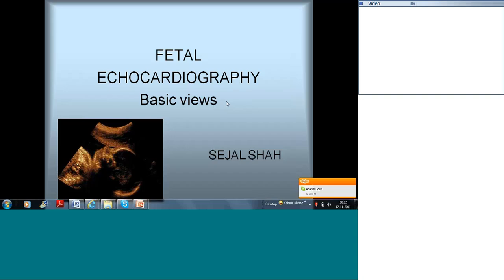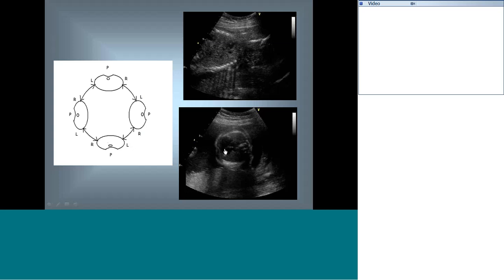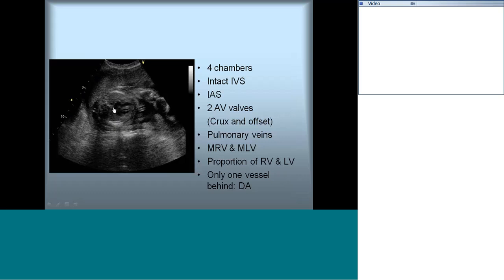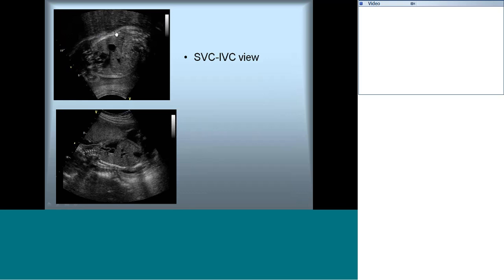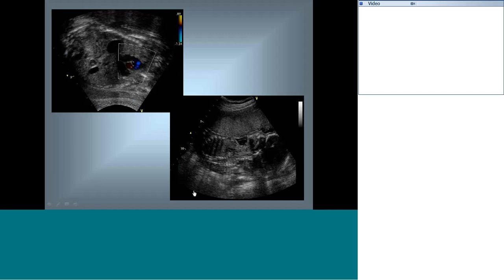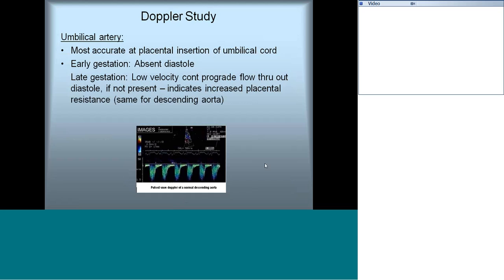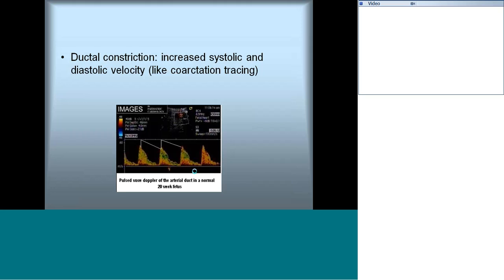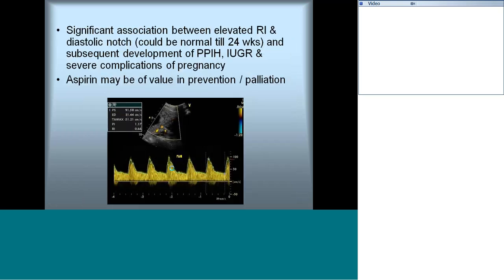Fetal Echocardiography Basic Views by Dr Sejal Shah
Pediatric Cardiology Teaching, lectures conducted by Dr Sejal Shah. The topic is - Fetal Echocardiography Basic Views .